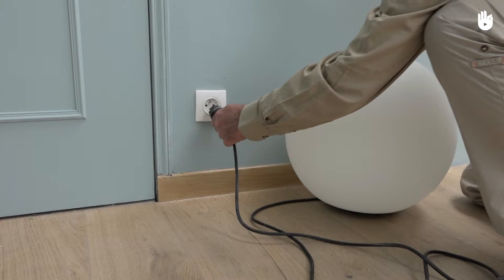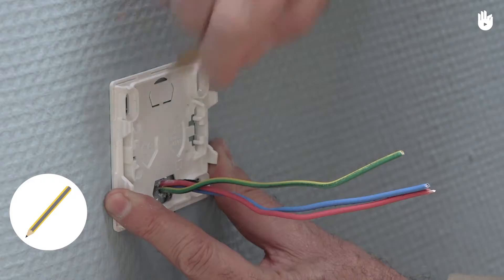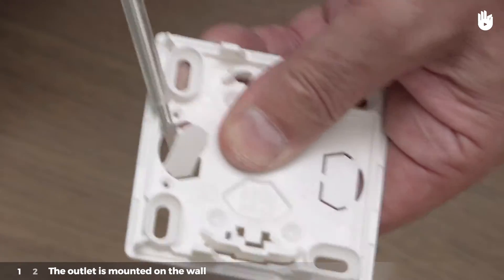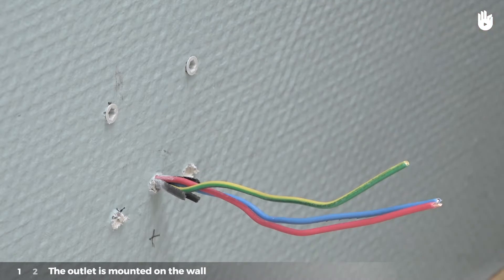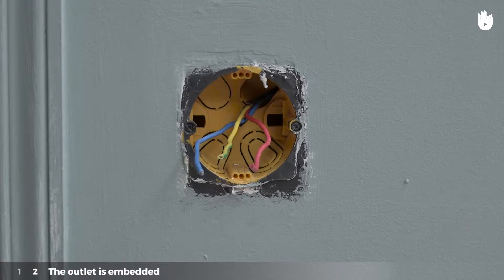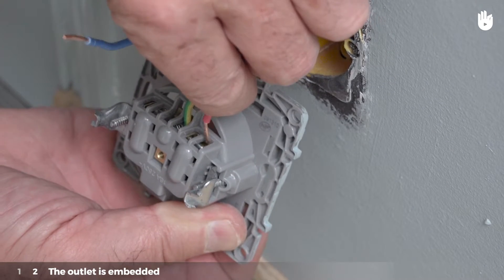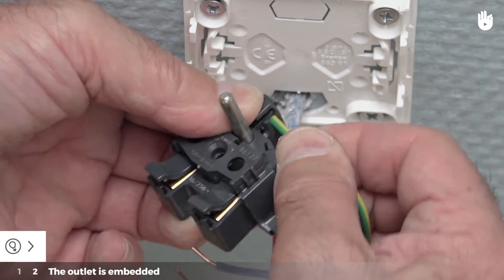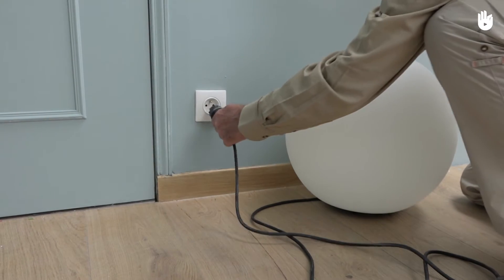How to Connect an Outlet to a Power Supply | Electricity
Learn how to Connect an outlet to a power supply in this free video tutorial

For the full program entitled Electricity for Everyone featuring more videos on how learning the fundamentals needed to become an electrician

It's one of the fundamental steps to start getting power in your home